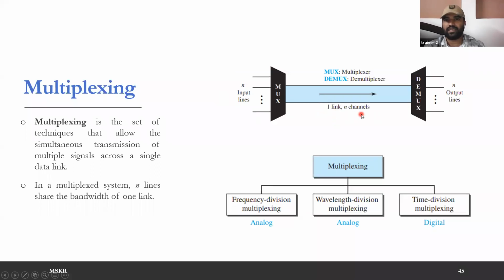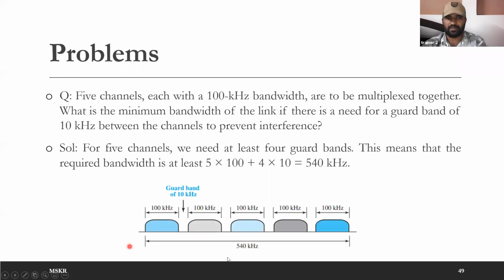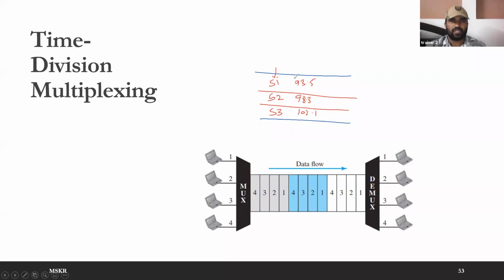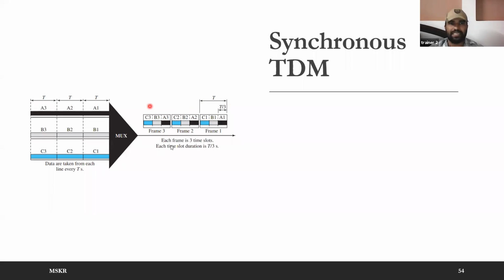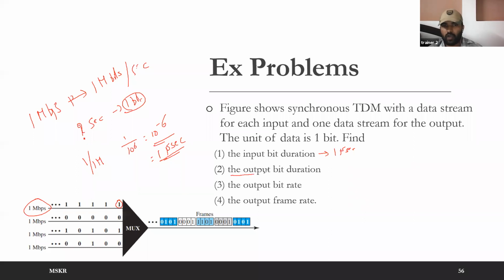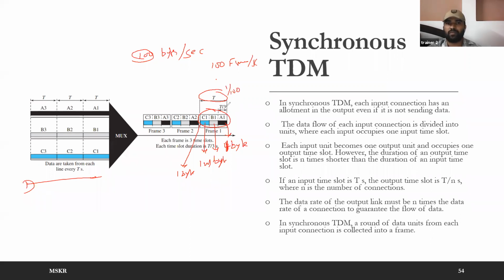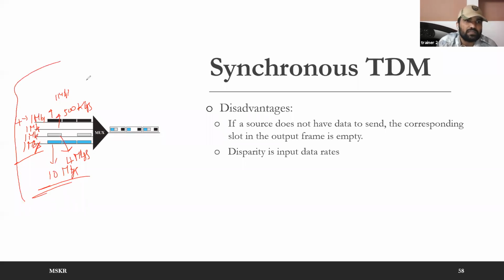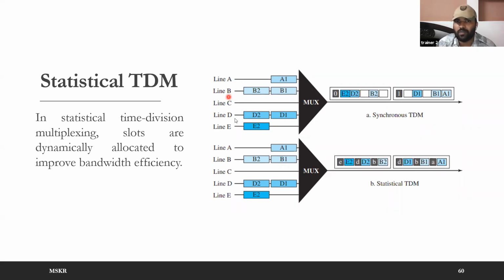Day 12 : CN Multiplexing Techniques-2